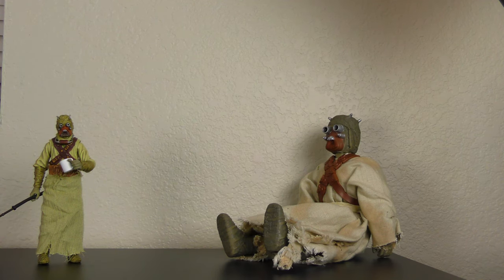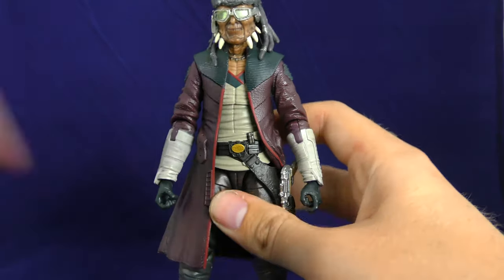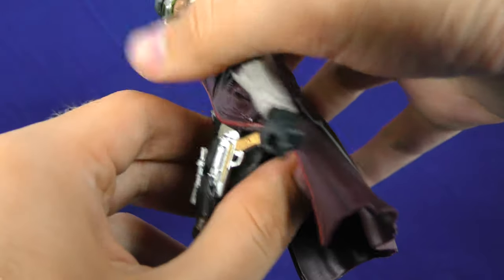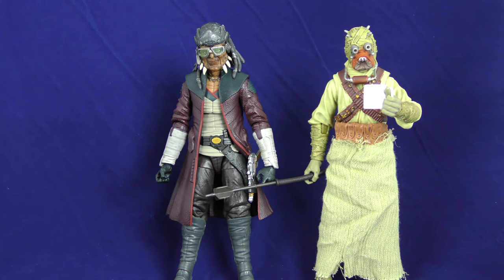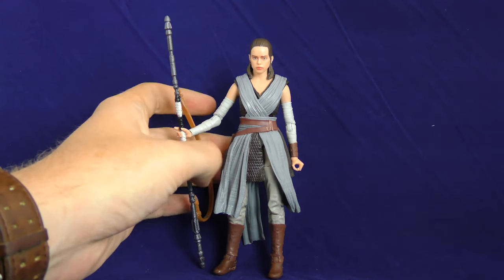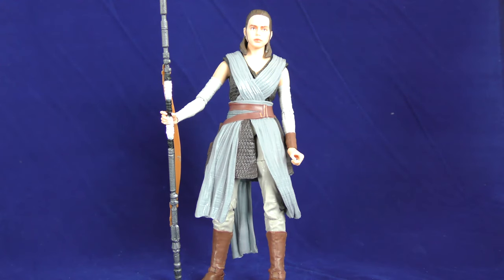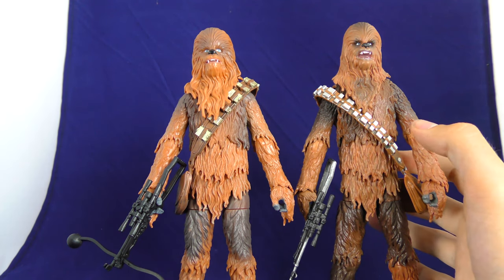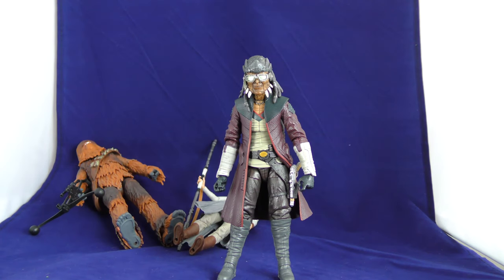Star Wars Galaxy's Edge: Smuggler's Run Black Series 3 Pack Review and Unboxing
Today we review the Smuggler's run 3 pack with Hondo Ohnaka, Rey, Chewbacca and some PORGS!